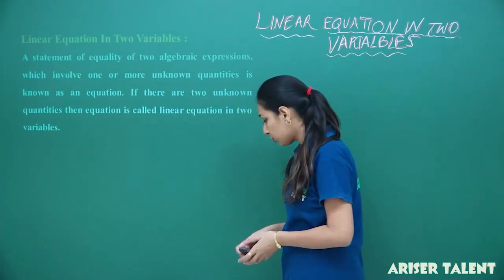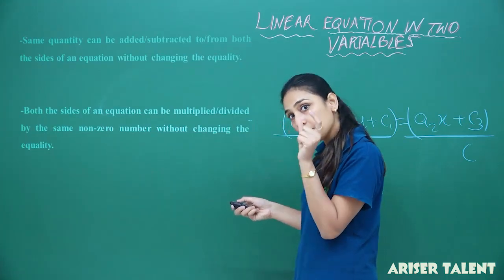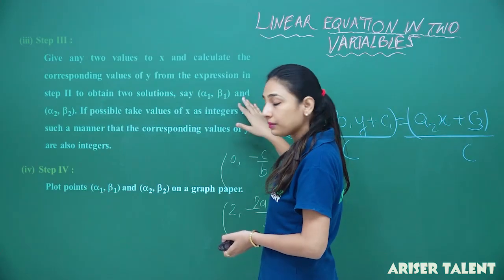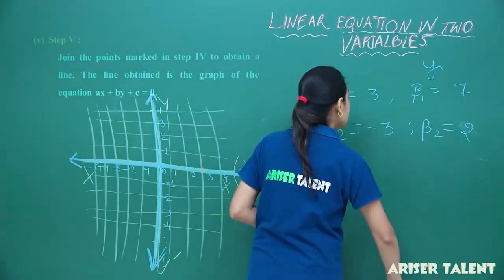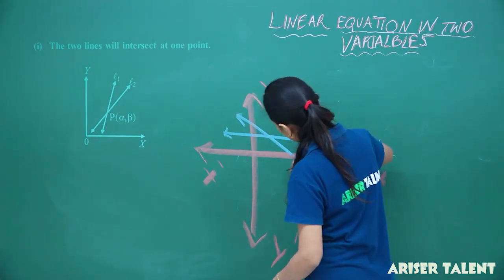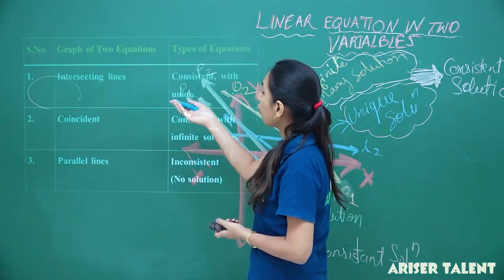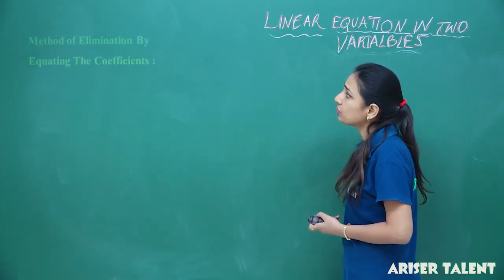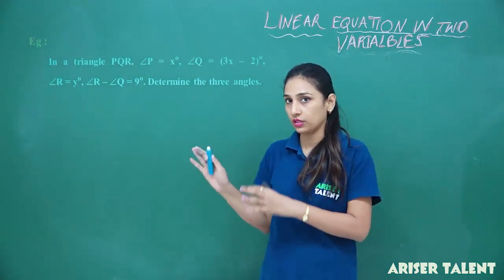Pair of Linear Equation | Chapter Summary | Class 10 Term 1 | Complete English Medium | AT